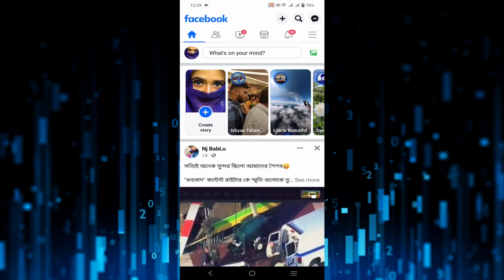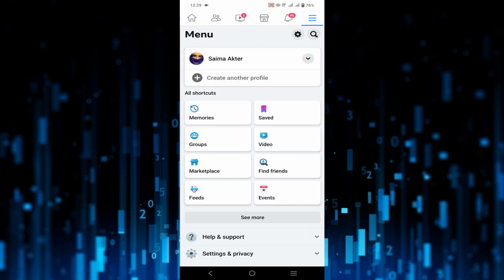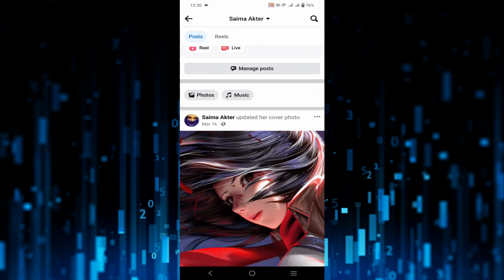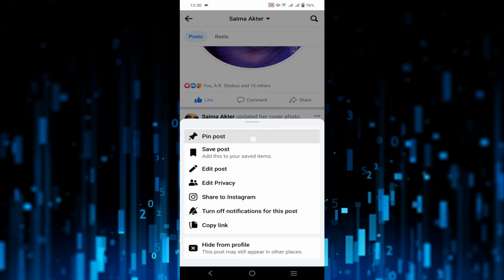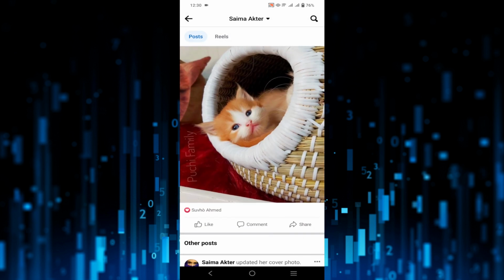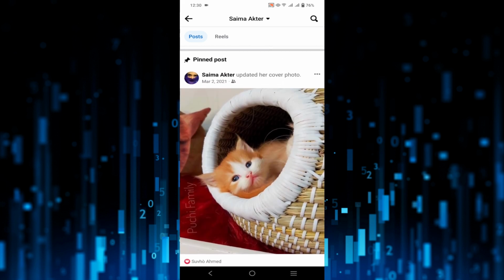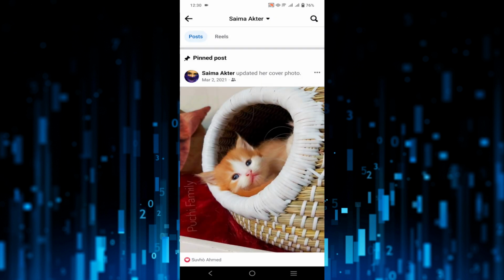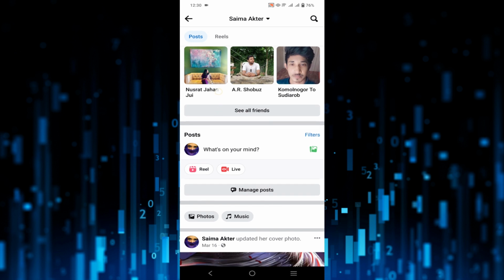How To Pin Post On Facebook Profile (2023)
Learn How To Pin Post On Facebook Profile
A tutorial video for the process to pin post on Facebook